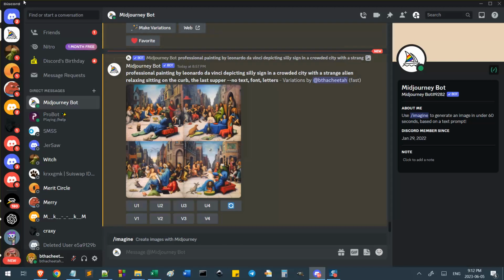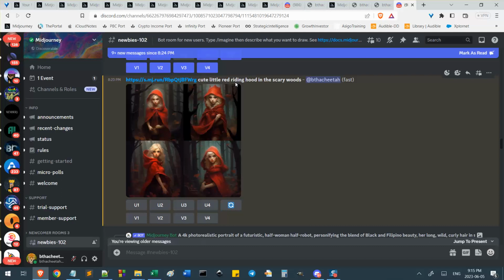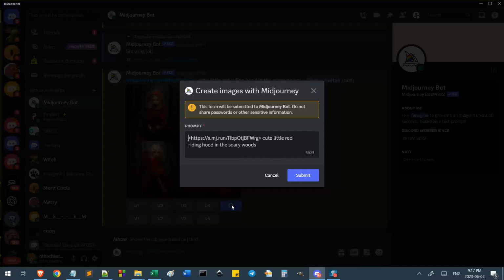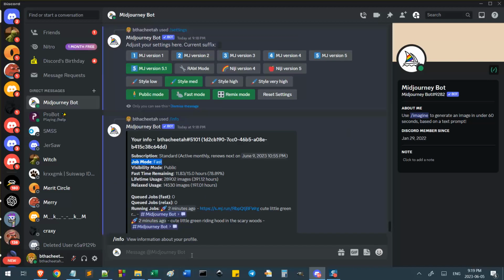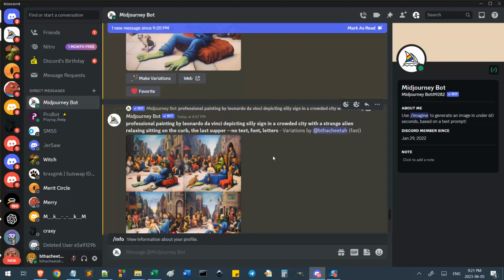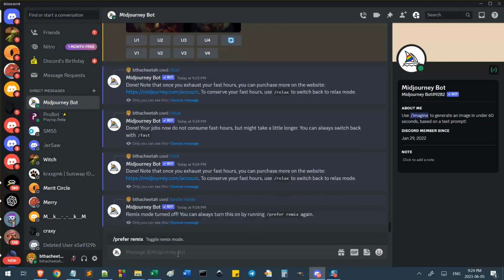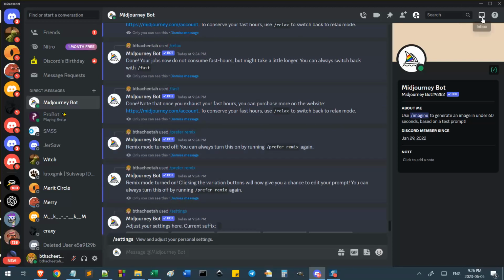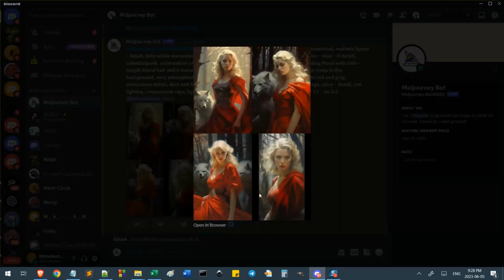Intro for Midjourney newbies - How and WHY to use direct message chat with the bot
When you get started with Midjourney, you need to know this